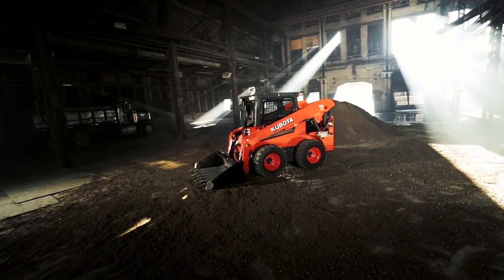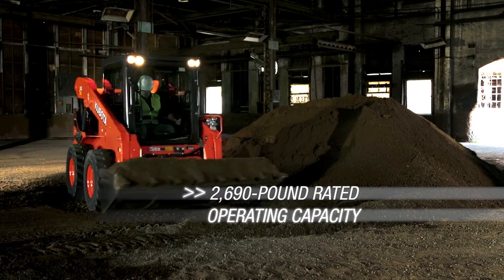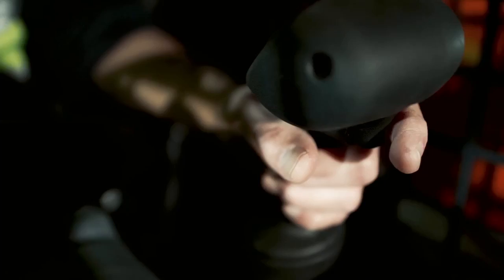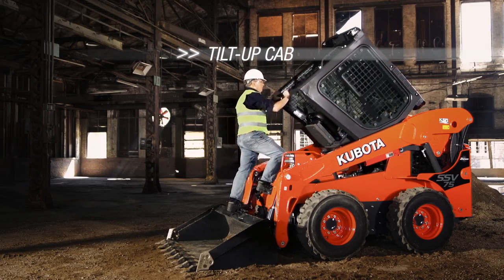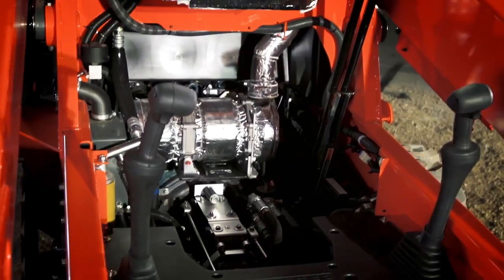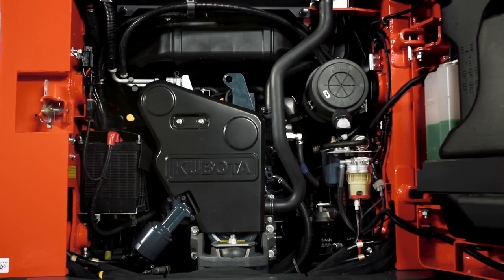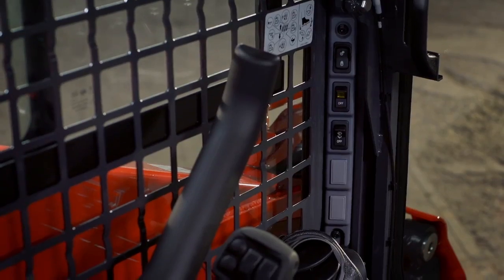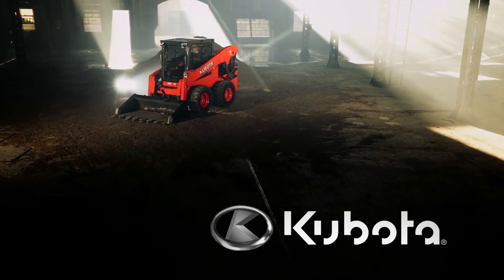Kubota SSV75 Features Intelligent Engineering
The latest video from Kubota shows the features of the SSV75 Compact Wheel Loader, including rugged Loader Arm Design with Long Reach and High Bucket Hinge Pin Height. Wide Cab with Lots of Extras. Door Enclosed Fuel Tank and Easy Refill Access. Top Mounted Radiator and Oil Cooler